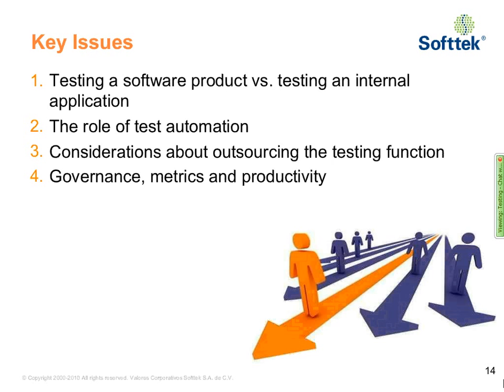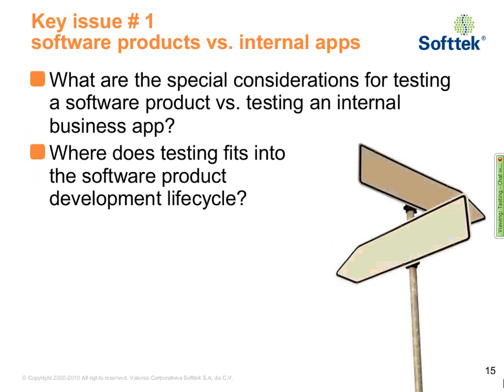Empowered Nearshore Testing Center Part 3 - A provider-client conversation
One of the toughest challenges for software testing is designing an approach compatible with economic constraints and fast product release cycles. Balancing quality, cost and time-to-market for maximum ROI is difficult to achieve, and focusing on the "perfect testing center" is time-consuming, expensive and subject to numerous changes--all this, without guaranteeing added value to the organization. An empowered testing center may present an option to address the issues.

This conversation will focus on sharing practical ideas/examples on how to obtain a testing organization that's mature, low footprint and adaptable, to effectively capitalize on value for a wide range of software testing requirements. Softtek has provided software testing services to Novell for the last 3 years. In this session, specialists from both companies will share their views on the topic and answer questions from participants.

The following topics will be discussed:

* Combining the best talent and empowering them through a managed services approach
* Decision-making at Testing team level to boost effectiveness
* Fulfilling the quality promise efficiently through effective knowledge acquisition
* Communicating effectively with customer's key business roles
* Boosting productivity through the right global delivery strategy